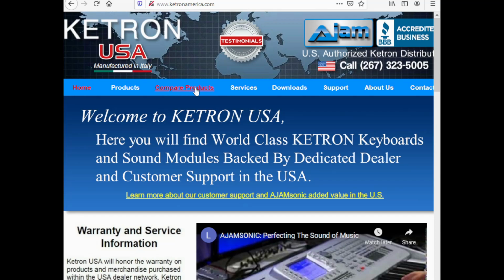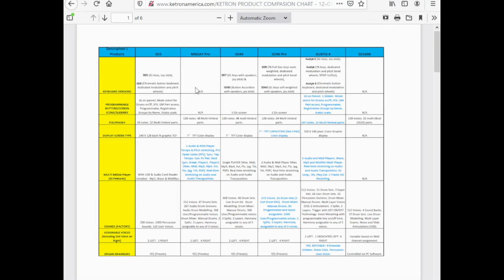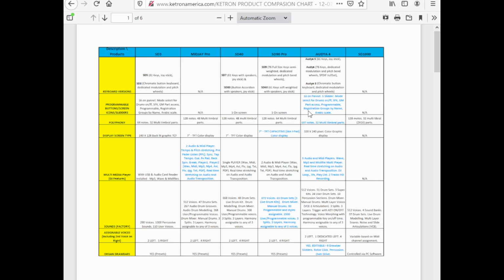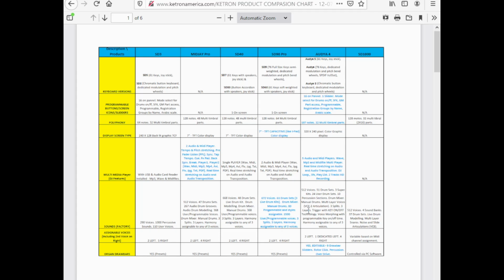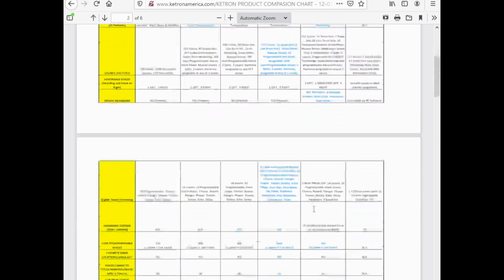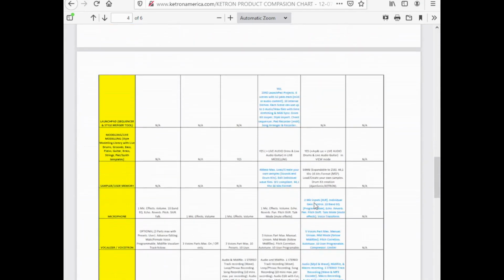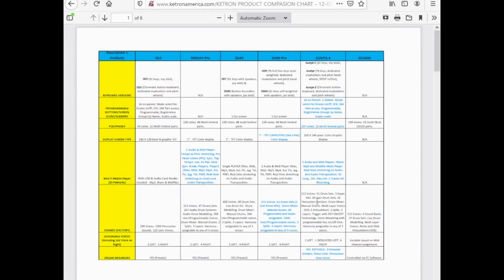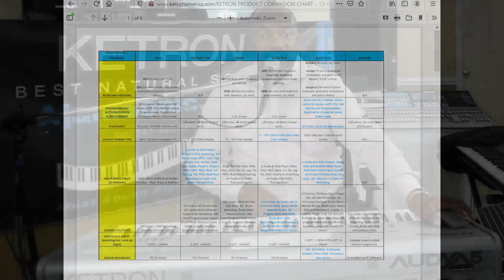Performing with the KETRON AUDYA 5 AjamSonic - Focus on the playing :-)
for more information on KETRON products.